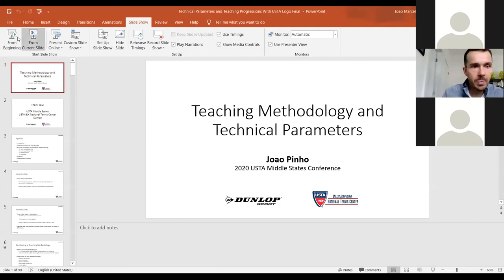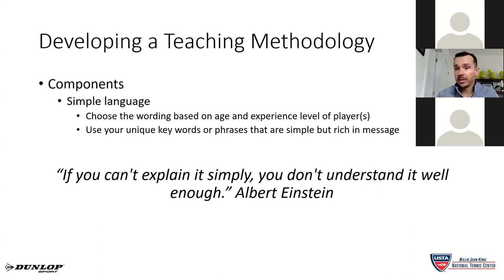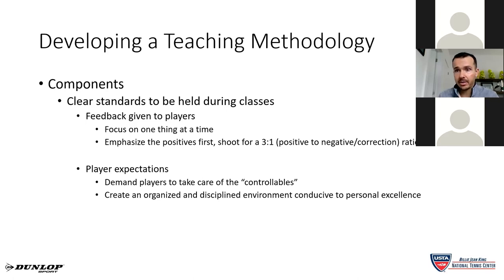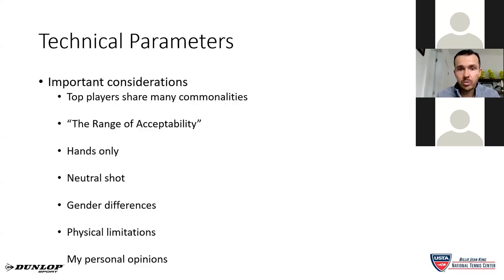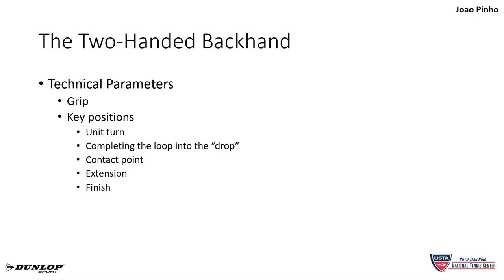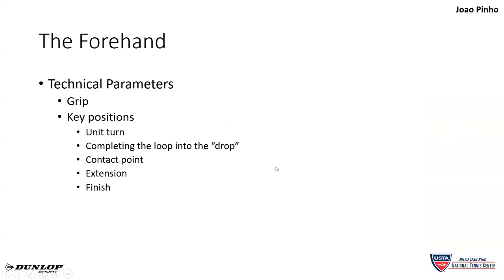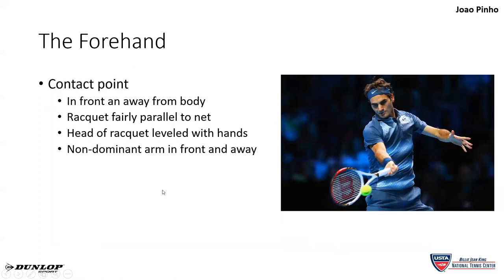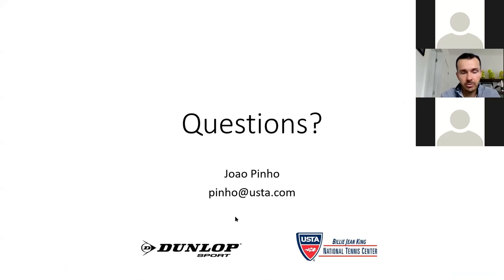The Tennis Conference: Technical Parameters and Teaching Progressions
In this presentation, teaching pros will become more familiar with the importance of creating a teaching methodology as well as how to apply it in a progressive way. Additionally, Joao does an in-depth analysis of the technical and key positions for ground strokes and how he utilizes his own method to develop sound fundamentals with his students.